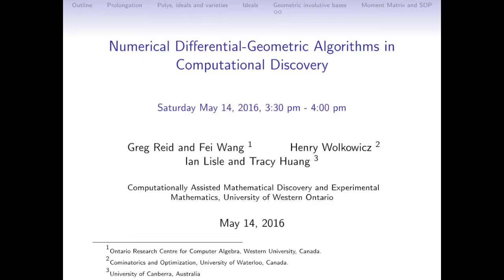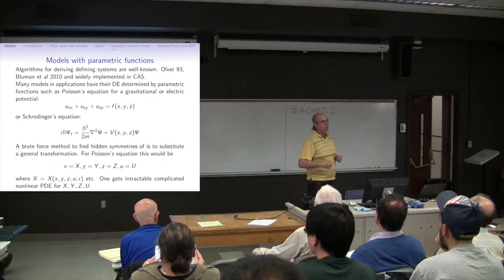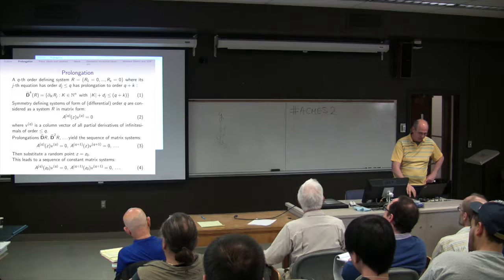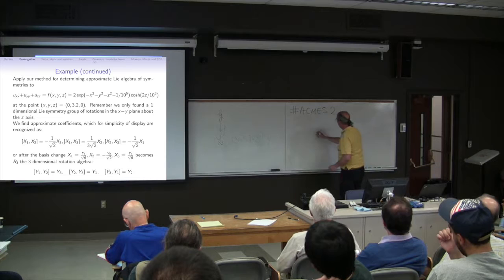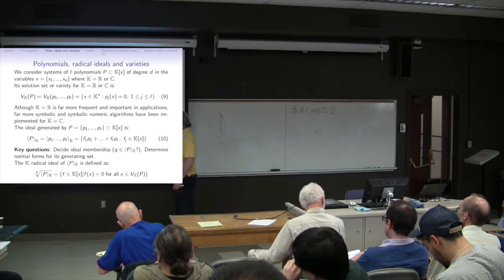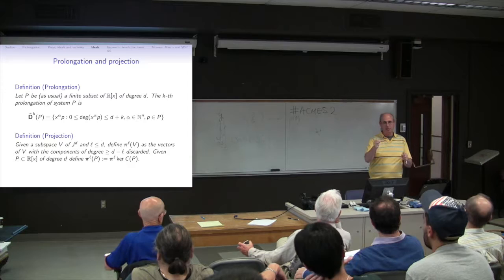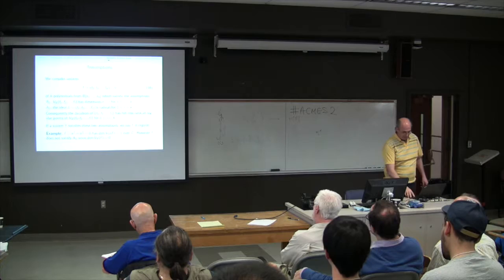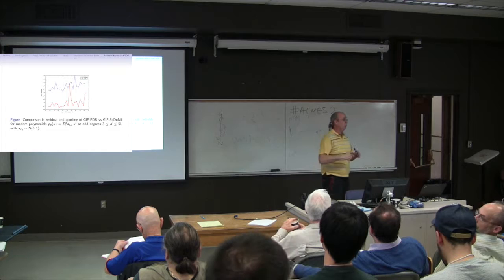Greg Reid: Numerical Differential-Geometric Algorithms in Computational Discovery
We consider classes of models specified by polynomial equations, or more generally polynomially nonlinear partial differential equations, with parametric coefficients. A basic task in computational discovery is to identify exceptional members of the class characterized by special properties, such as large solution spaces, symmetry groups or other properties. Symbolic algorithms such as Groebner Bases and their differential generalizations can sometimes be applied to such problems. These can be effective for systems with exact (e.g. rational) coefficients, but even then can be prohibitively expensive. They are unstable when applied to approximate systems. I will describe progress in the approximate case, in the new area of numerical algebraic geometry, together with fascinating recent progress in convex geometry, and semi-definite programming methods which extends such methods to the reals. This is joint work with Fei Wang, Henry Wolkowicz and Wenyuan Wu.

Computationally Assisted Mathematical Discovery
and Experimental Mathematics: ACMES 2
12-15 May 2016, London, Ontario, Canada

Greg Reid, Department of Applied Mathematics, Western University